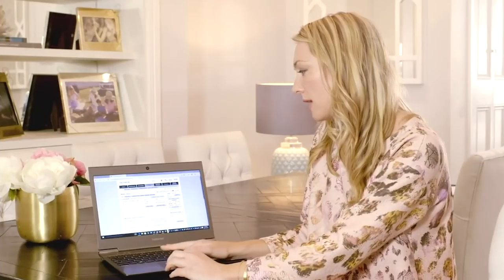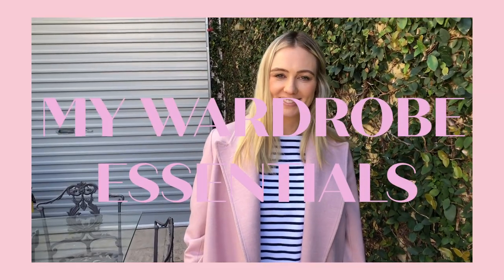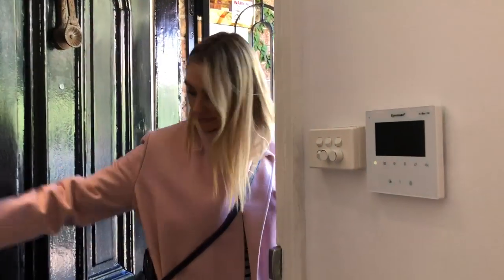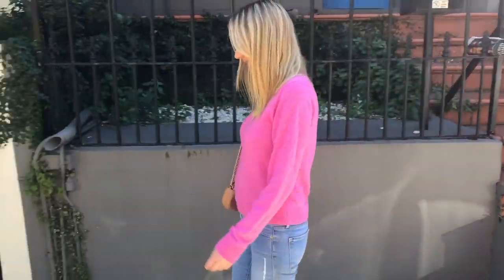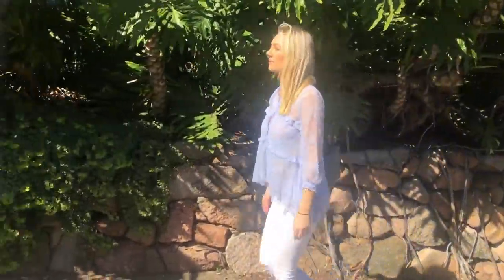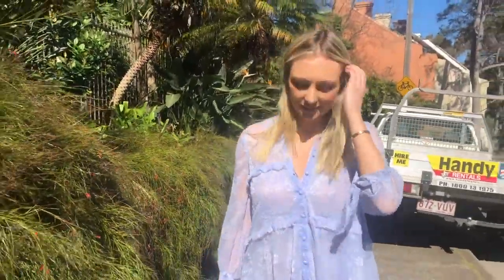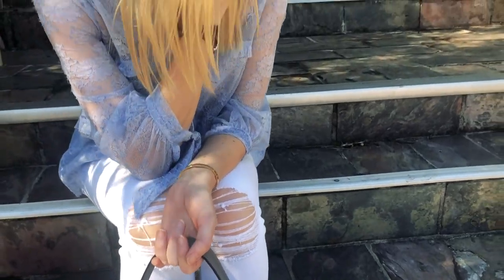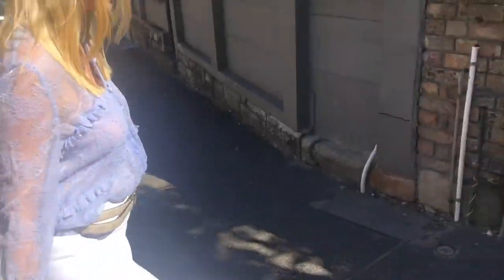My Capsule Wardrobe Essentials - A Few Special But Simple Designer Luxuries || SugarMamma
😀 @CannaCampbellofficial - for capsule wardrobe fashion, beauty, motherhood & lifestyle

M I N D F U L  M O N E Y :
💗 BOOKTOPIA - Get your signed pre-order copy here

Email your receipt to for access to the exclusive private video for The $1000 Project and Mindful Money for the workbook to help you fine tune your money mindset for your financial goals! The video will give you an inside look into why and how I came up with The $1000 Dollar Project. It will inspire you to look beyond your current limitations to get rid of toxic financial stress so you can earn back your well earned time and freedom to chase after your passions! I also address the future of The $1000 Dollar Project, the very real fears I felt while doing it as well as where I find the inspiration to continue each round of the project! The workbook for Mindful Money will help you embrace your financial goals, understand your financial situation and track and monitor your growth, progress and success. Both the video and workbook are complementary when you purchase each of these books.
LIPSTICK - My all time no.1 lipstick
HIGHLIGHTER - Capsule piece for all make up collections
EYES - the best eyeshadow palatte for natural looks
S K I N C A R E : All my facials and products are by Douglas Pereira - his products are vegan, cruelty free & organic